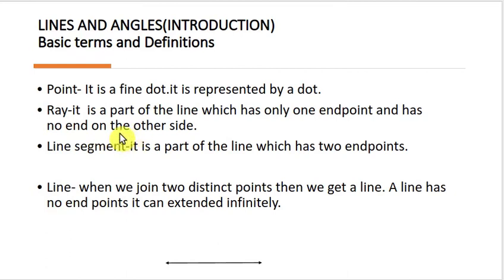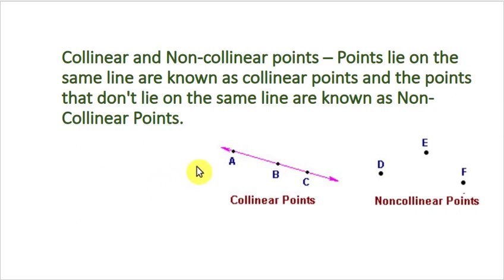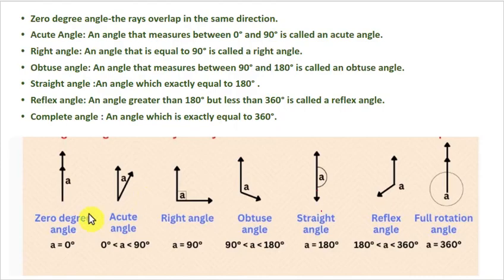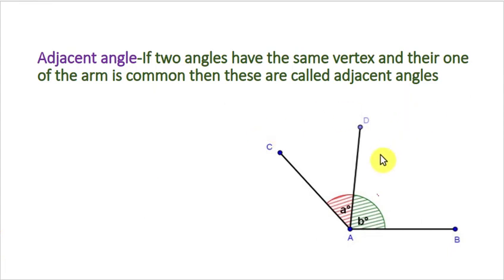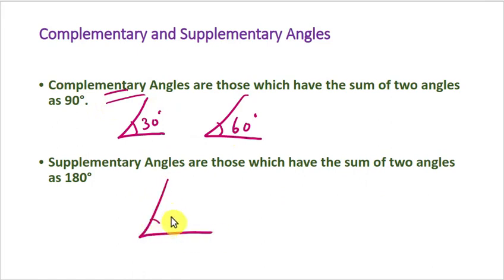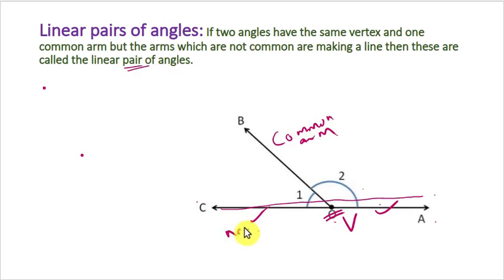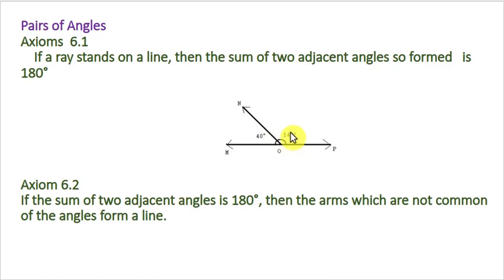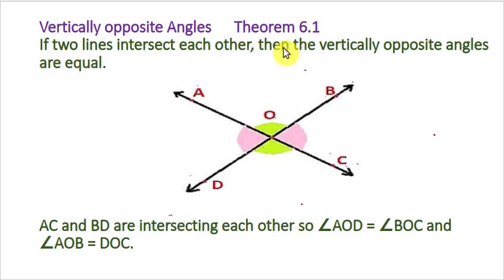Lines and angles (introduction)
In these video we are going to learn about Lines and angles (introduction)